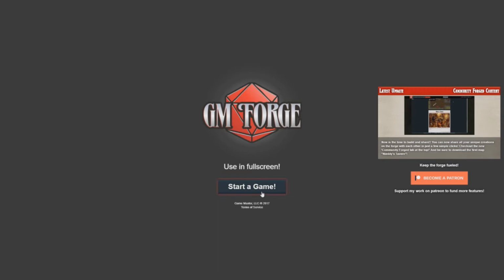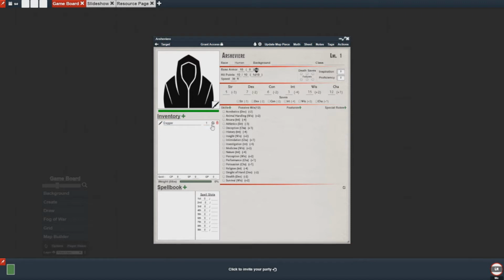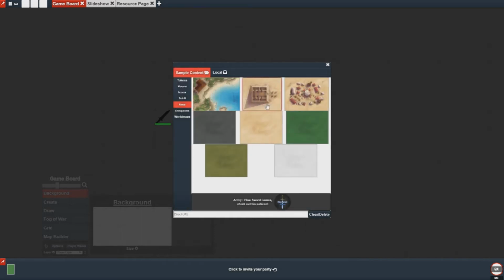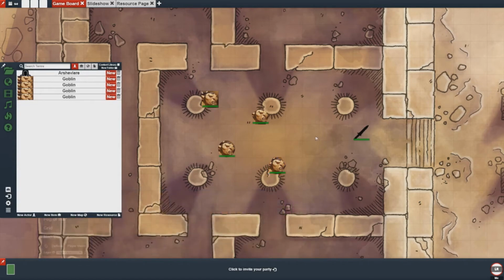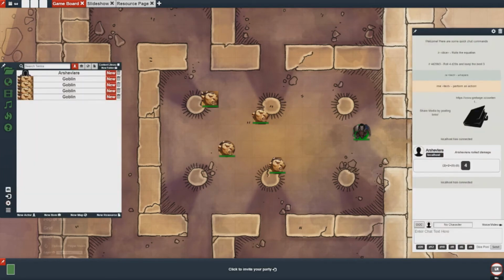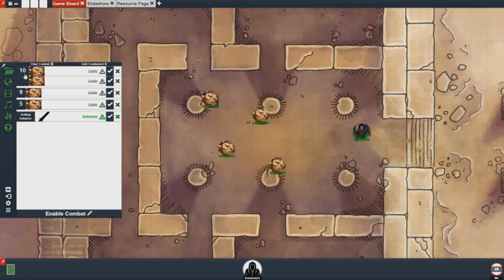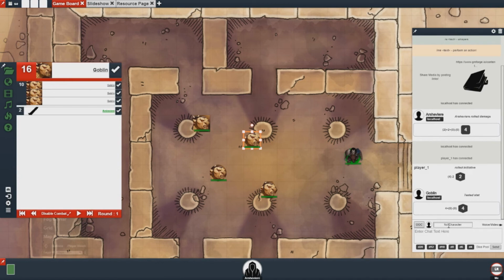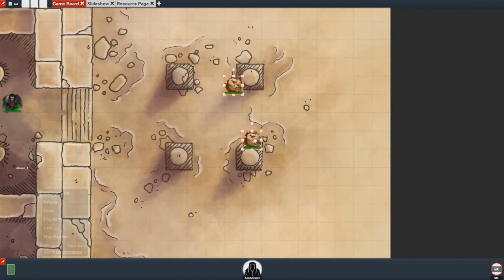Getting Started - Encounter Basics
A video describing the steps to create and run an encounter from start to finish.

* Creating a Game
* Creating an Actor
* Configuring an Actor
* Adding Items
* Configuring Items and Hotbar items
* Adding Actors to the map
* Configuring Actors on a map
* Setting a battle map's background
* Adding content from popular SRDs
* Inviting your players
* Configuring Combat
* Running Combat
* Dice Actions and Targeting
* Moving Pieces on a map